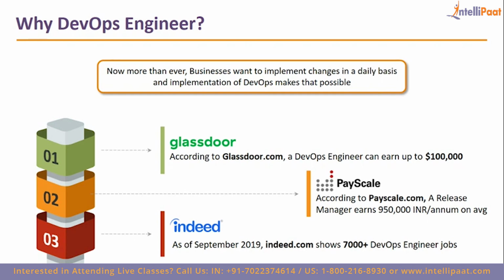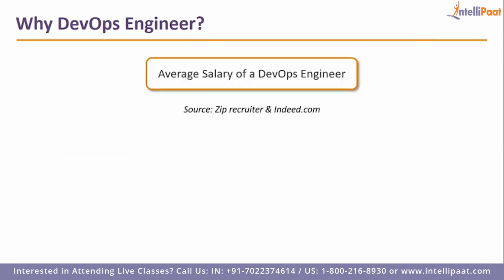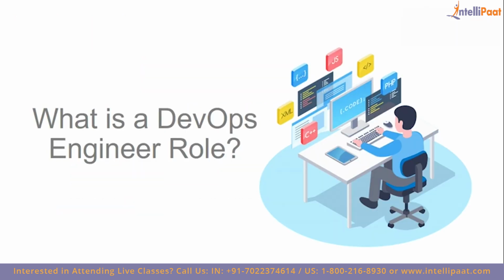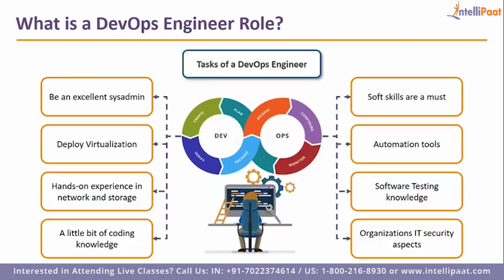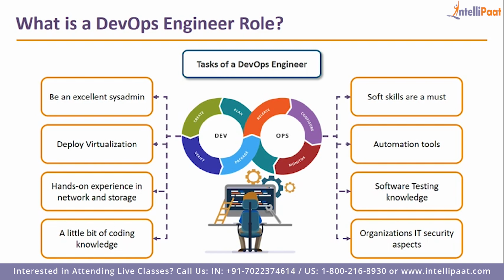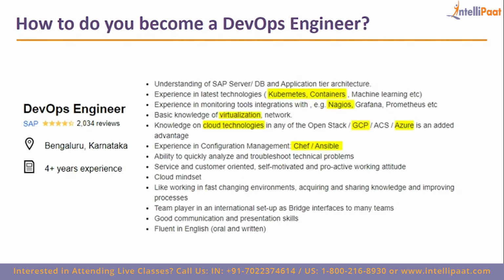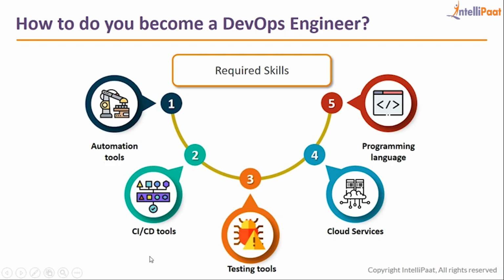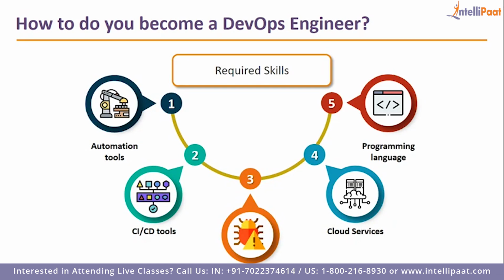What is DevOps | DevOps Tools | Intellipaat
In this video you will learn what is devops, various devops tools, how devops is different from traditional IT, how devops lifecycle works and roadmap to how to become a devops engineer.

Got any questions about devops certification? Ask us in the comment section below.
Intellipaat Edge
1. 24*7 Life time Access & Support
2. Flexible Class Schedule
3. Job Assistance
4. Mentors with +14 yrs
5. Industry Oriented Course ware
6. Life time free Course Upgrade
Why should you watch this what is devops video?

For very long times the development and the operations teams of any software enterprise have stayed at arm’s length. But this organizational cultural shift thanks to devops a lot of changes are happening in forward-thinking enterprises. Learning devops will help you master all the skills needed in order to successfully build, operate, monitor, measure and improve the various processes in IT enterprises by better integrating development and operations. You will grab the best jobs in top MNCs after finishing this Intellipaat devops online training. The entire Intellipaat devops course is in line with the industry needs. There is a huge demand for devops certified professional. The salaries for devops professional are very good. Hence this Intellipaat devops tutorial is your stepping stone to a successful career!